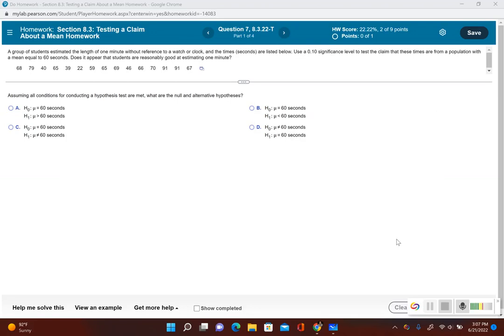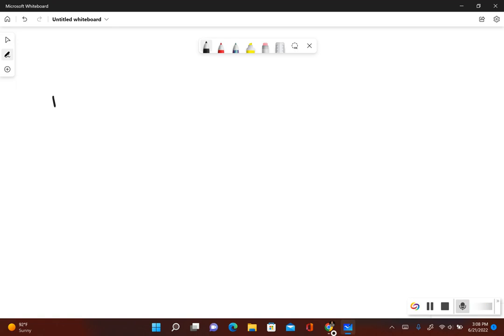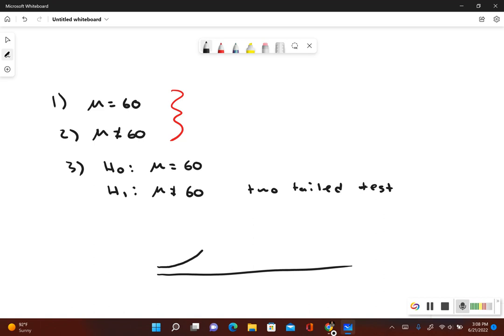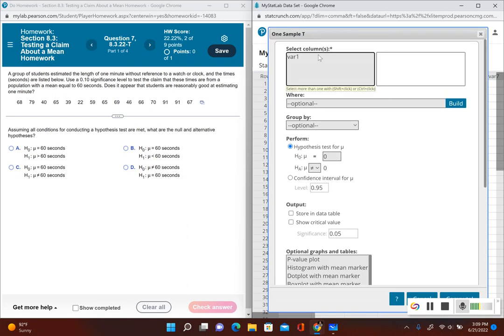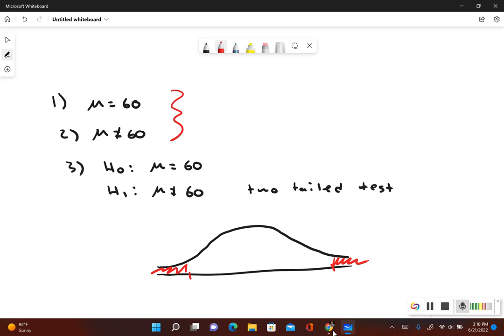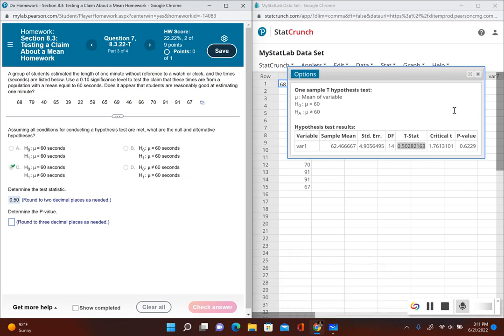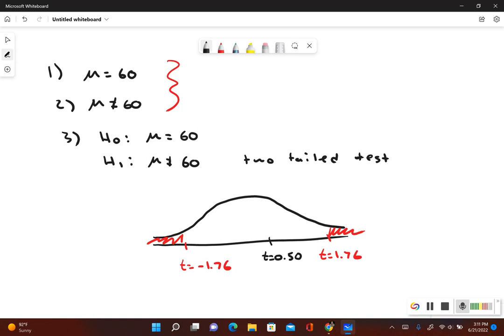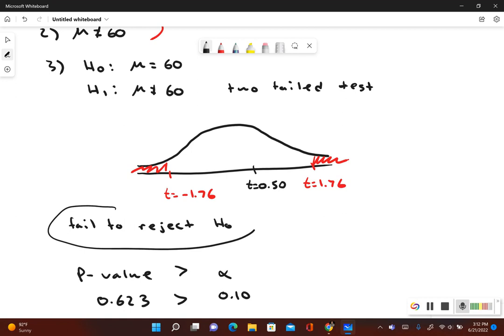Hypothesis Testing Population Mean Using Statcrunch Example 2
This video goes over the whole procedure of conducting a hypothesis test for a population mean using statcrunch.